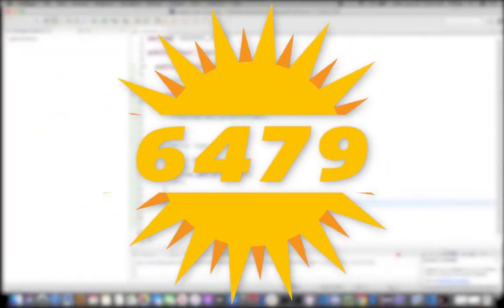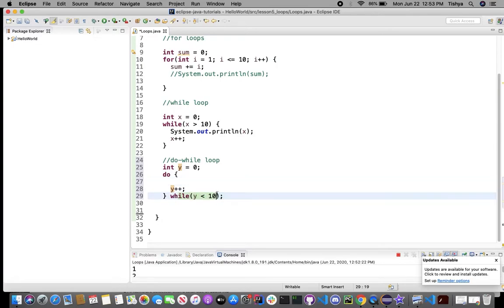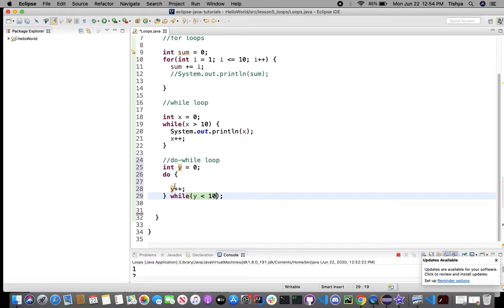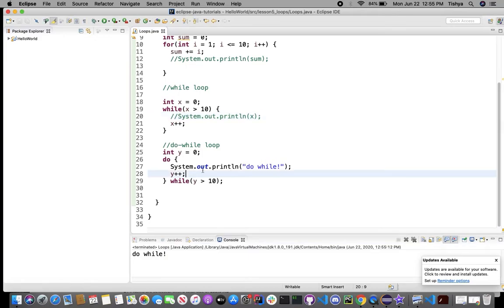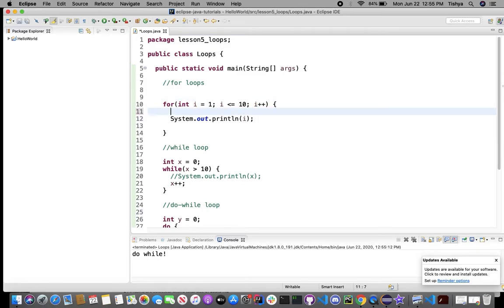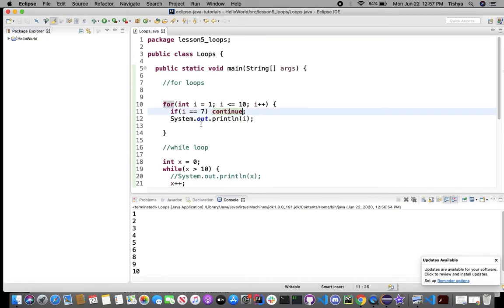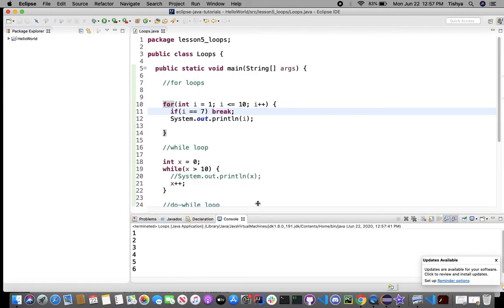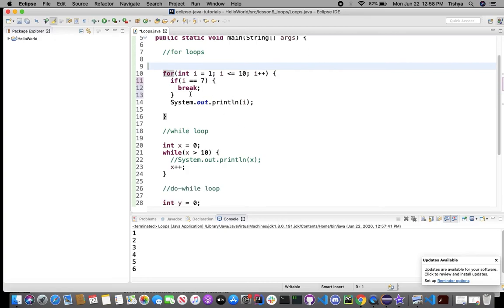Java Programming Tutorials | 1 | 6 - P2 | Loops